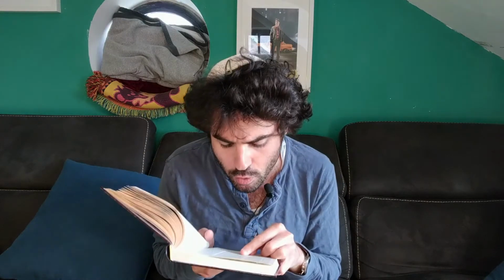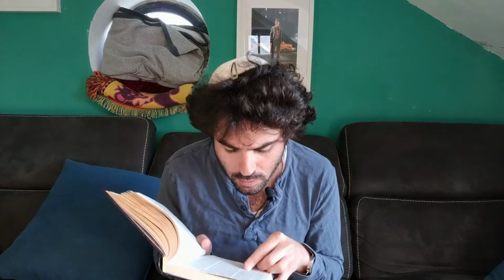Episode 112 — Shabbis:50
Moving wool insulation on shabbis
How to make a muktza thing not muktza any more